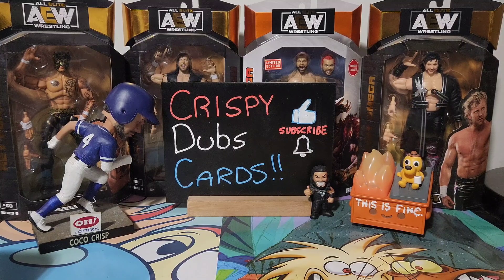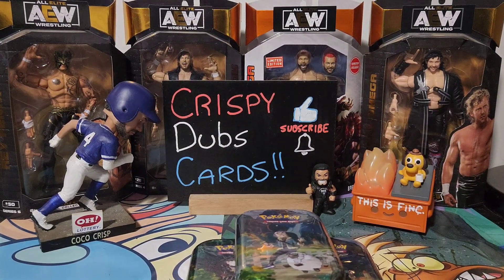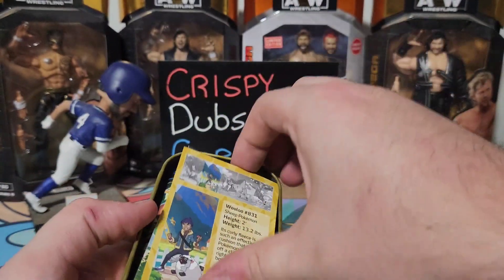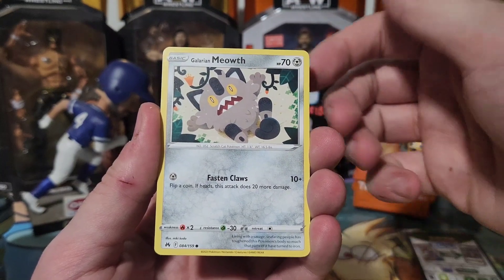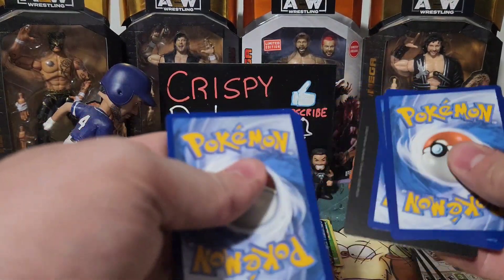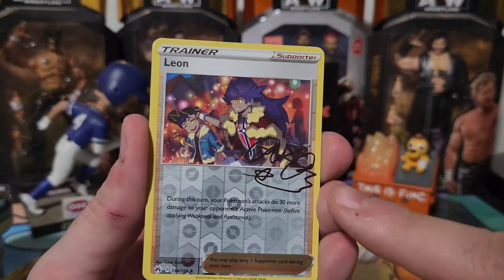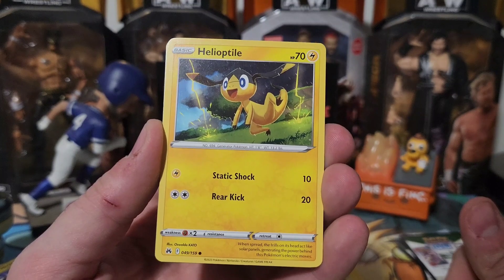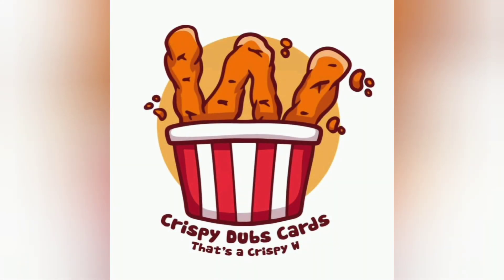Pokemon Crown Zenith! 3 Tin opening!